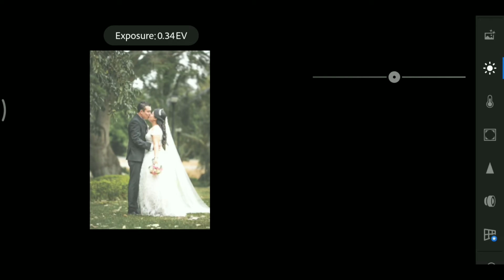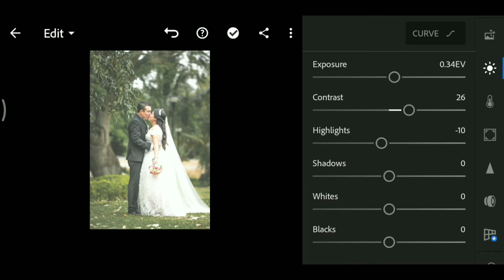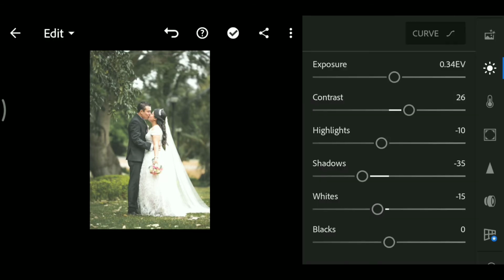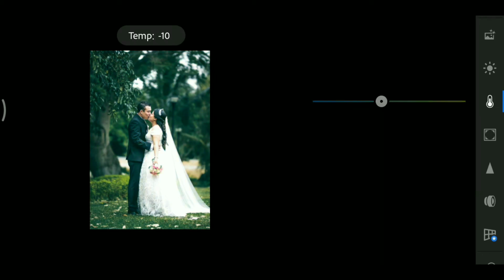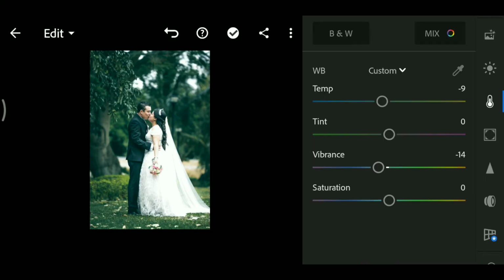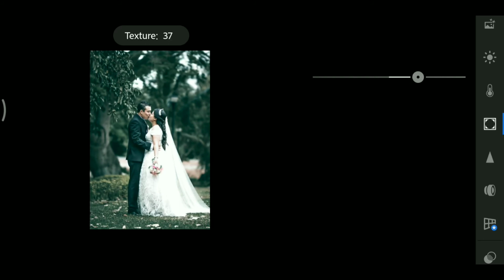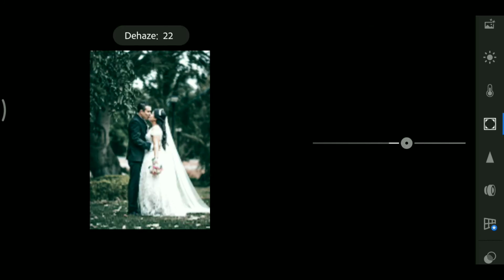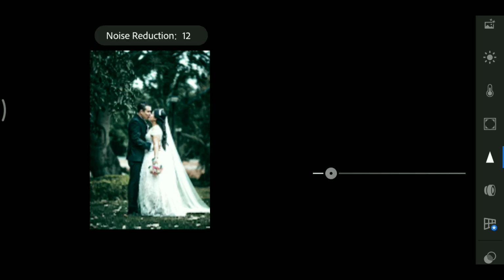WEDDING Lightroom preset | wedding photography | lightroom mobile presets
WEDDING Lightroom presets

for more @editsroom